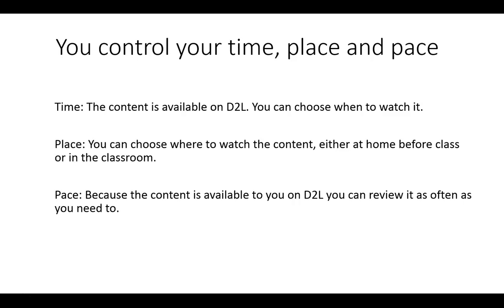What's different about this course